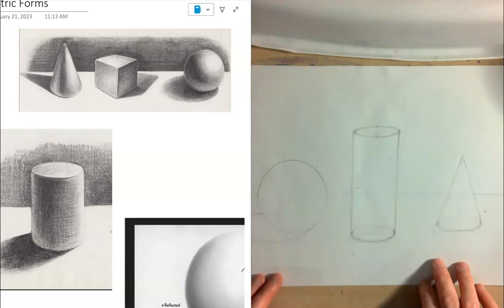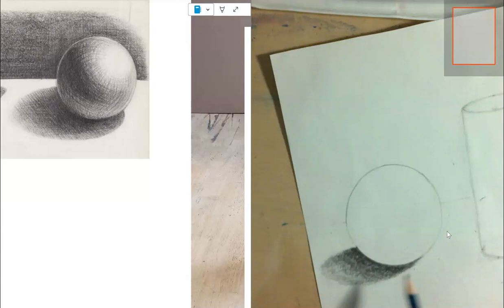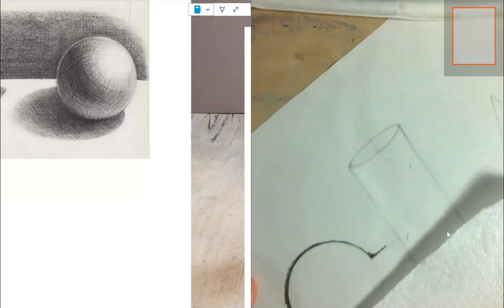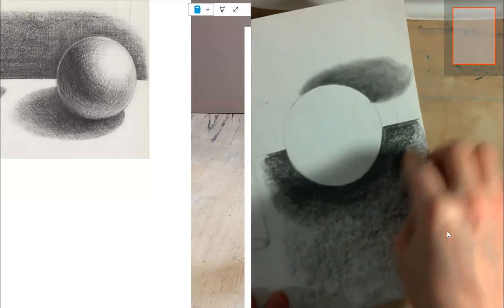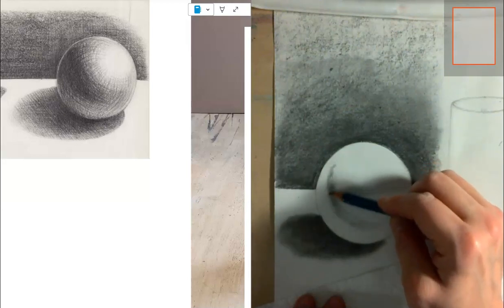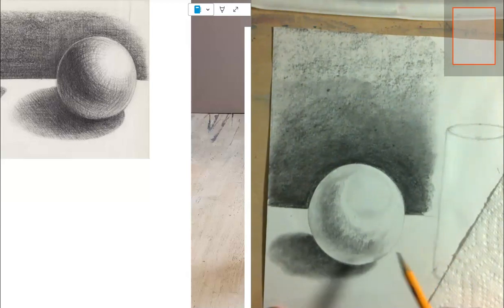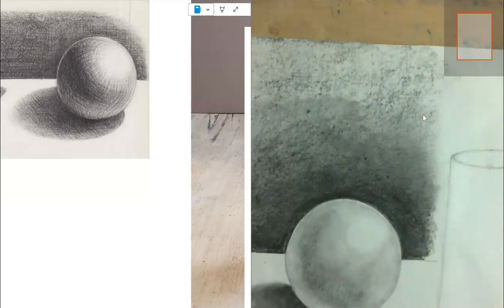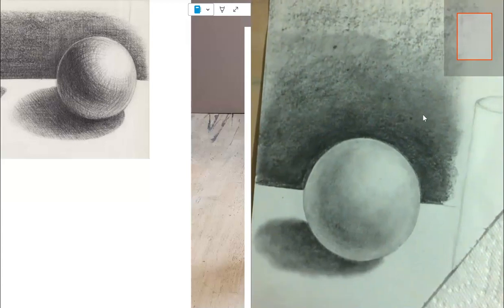Shading Sphere, Part 2 of Cylinder, Cone, Sphere Study